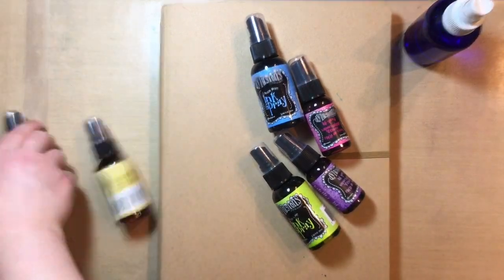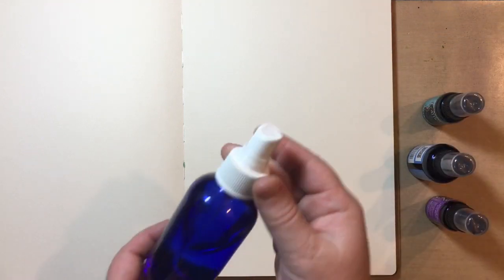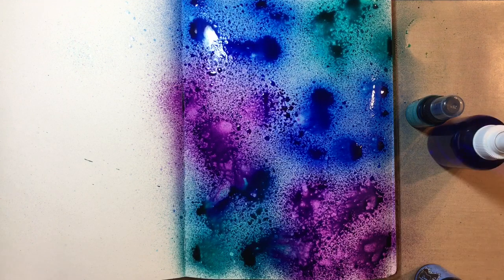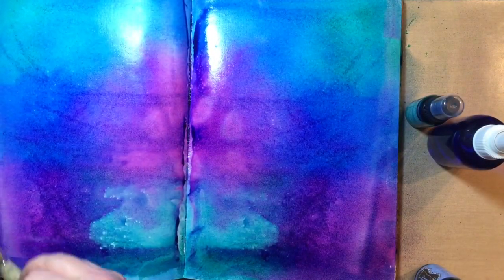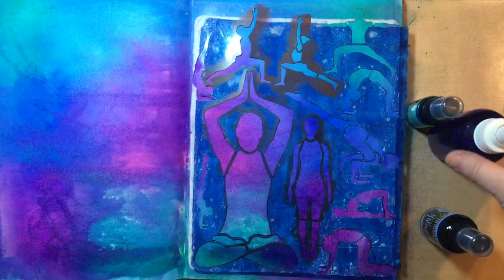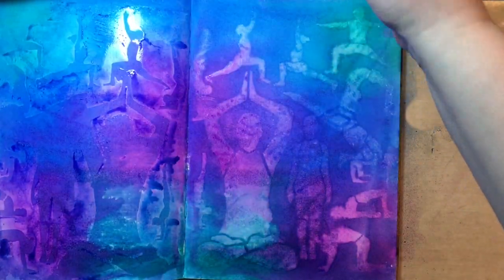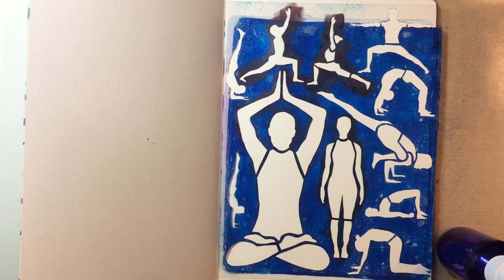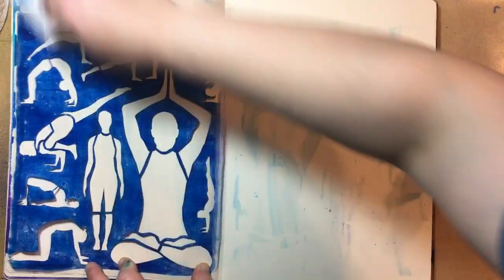Dylusions spray inks ghosting technique with a stencil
Here’s a fun (and hopefully relaxing) sped up process video of one technique that can be done with the Dylusions spray inks and journal. The stencil shown is yoga pose themed and was cut by hand. Enjoy!